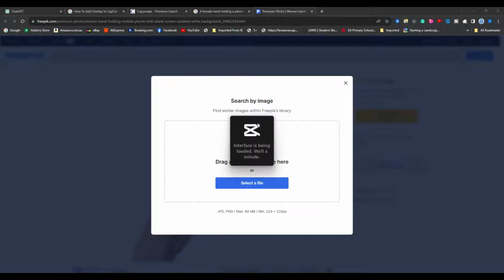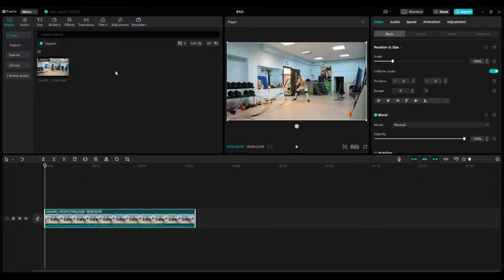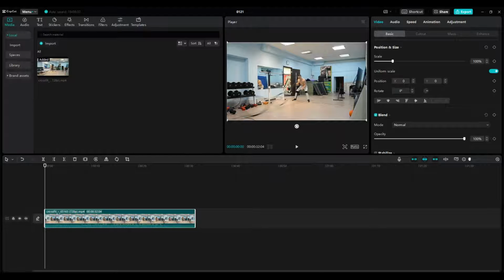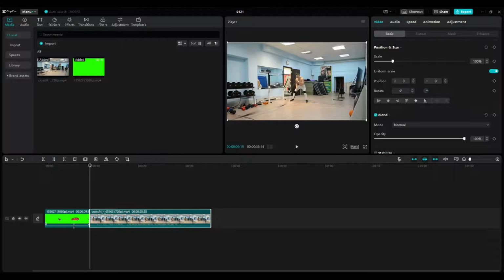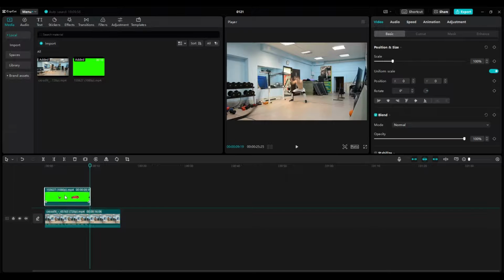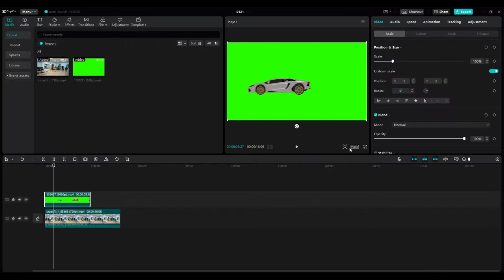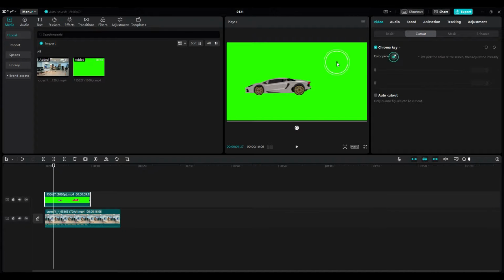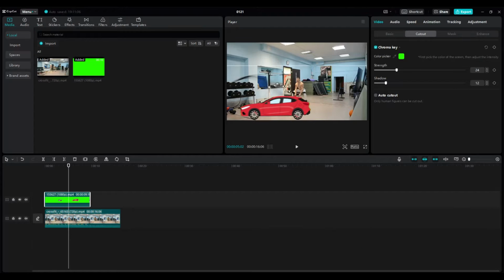How to Add Overlay in Capcut PC - Step By Step Tutorial 2026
How to Add Overlay in Capcut PC  - Full Tutorial. In this video, I will show you how to overlay in capcut pc.

Welcome to our step-by-step guide on adding overlays in Capcut PC! In this video tutorial, we will provide you with all the essential techniques and tips to master the art of overlaying in Capcut PC. Whether you are a beginner or an experienced user, this guide is perfect for everyone looking to enhance their video editing skills with overlays.

In this comprehensive walkthrough, we will cover everything from the basics to advanced techniques. You'll discover how to import overlays into Capcut PC and seamlessly integrate them into your videos, giving them a professional touch. Our detailed explanations will ensure that you have a thorough understanding of the process, allowing you to unleash your creativity.

With our easy-to-follow instructions, you will learn various methods to adjust and customize overlays to match your specific video requirements. We will guide you through the process of resizing, positioning, and applying effects to make your overlays blend seamlessly with your footage. We'll also explore different overlay styles and effects, enabling you to create the desired atmosphere or mood in your videos.

Additionally, we'll share some valuable tips on selecting the right overlays for your video and provide insights into the best practices to ensure visually stunning results. We understand the importance of optimizing your videos for Youtube SEO (Search Engine Optimization), so you can attract more viewers. Our tutorial will reveal effective strategies to optimize your titles, tags, and descriptions, allowing your video to reach a wider audience and gain the exposure it deserves.

Join us in this educational journey and discover how to add captivating overlays to your videos in Capcut PC with ease. Don't miss out on this opportunity to elevate your editing skills and create engaging content. Sit back, relax, and let us guide you through the process step-by-step.

Remember, mastering Capcut PC and understanding the art of adding overlays can take your video editing skills to a whole new level. Watch our tutorial now and unlock the potential to create visually stunning videos that capture your audience's attention.

How to Add Overlay in Capcut PC  - Steps Covered
1. Launch CapCut App.
2. Add Different Overlays.
3. Select Text Type.
4. Add Text Template Overlay.
5. Adjust Overlay Opacity and Placement.